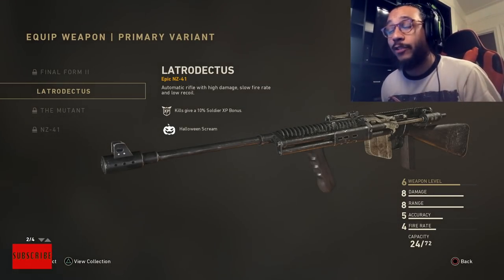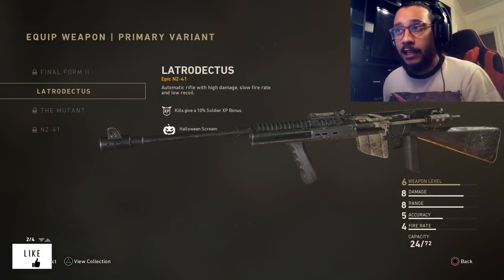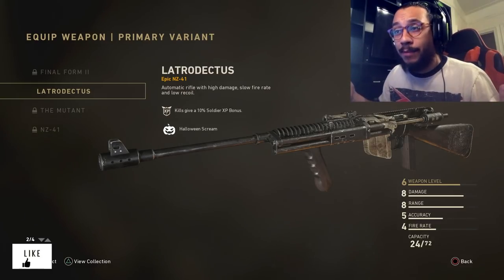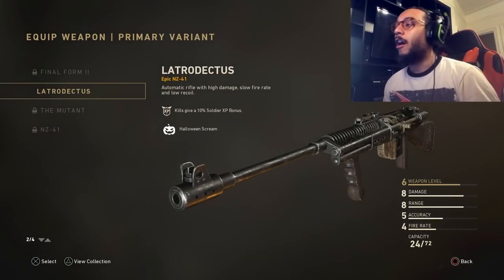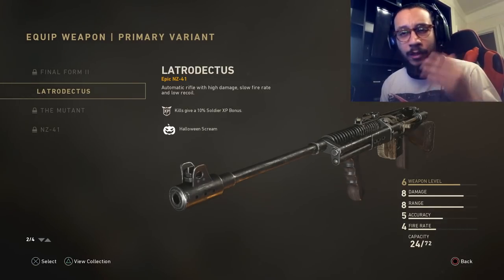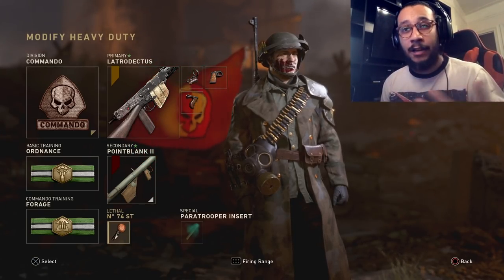*NEW* EPIC NZ41 "Latrodectus" (Assault Rifle DLC) Halloween Scream EVENT | Call of Duty WW2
✭ABOUT THIS VIDEO (LIKE THE VIDEO 👍🏽):
▶︎ The Halloween Scream EVENT is LIVE right now in Call of Duty WW2. In this video I take a look at the NEW EPIC NZ41 "Latrodectus" Assault Rifle.

▶︎Ghosteyez1986
▶︎ShyUrbanGameGirl
▶︎AL Locksmith Richard Armstrong
▶︎Youtube_D3ft
▶︎CSN_Infamouz
►ItsRipley
►ChicagosMerk
►MrsMama M
►Gary Crambo
►Miss_Gunz
►Jun Son of Jack
►Hobby Gamer
►CSN_Foodstamps
►MsBGaming
►Hadz
►DaTrooch
►FtG TheMachine
►Jolt Angel
►BassmanianDevil
►Wispy
►MacD
►Jai Hateley
►Margarita Lozada
►Brian Northam
►Justin Anderson
►Kyle Palm
►Tom Weijer
►Jordy
►CoLewGaming
►Harry Hagger
►Wes Auker
►Chris Mar
►Spiros Sometimes
►Alexis Sandoval
►Wanderer 86
►Wispy
►CSN_GirlBoss
►ShawnaJ
►Lyubov Abarnikov
►Keith Miller
►Dale Yelland
►Trish Cuthbert
►ImGameplayz
►TureBlue
►Reignbird
►Leakslounge
►Natty Barton
►QuiteTheSnapper